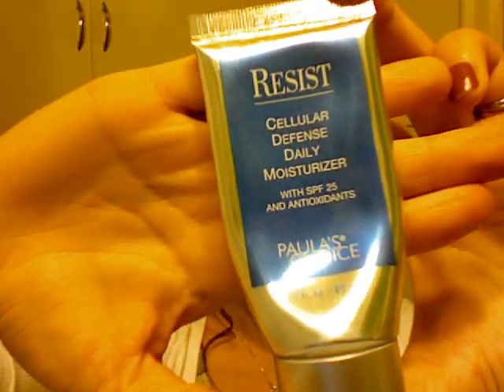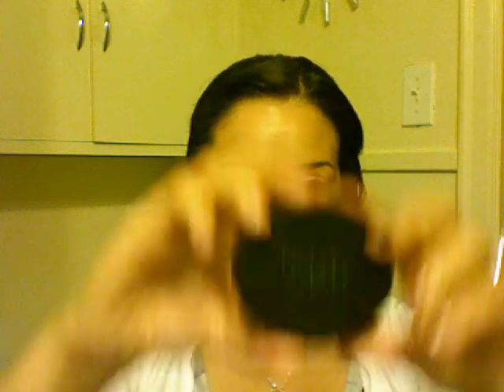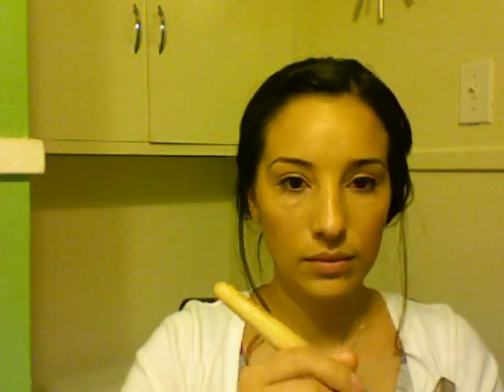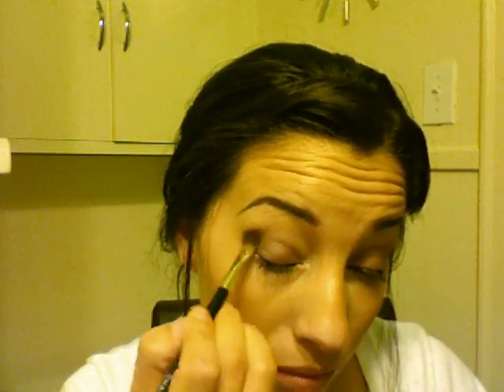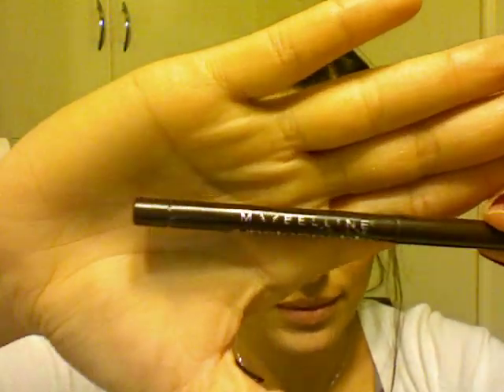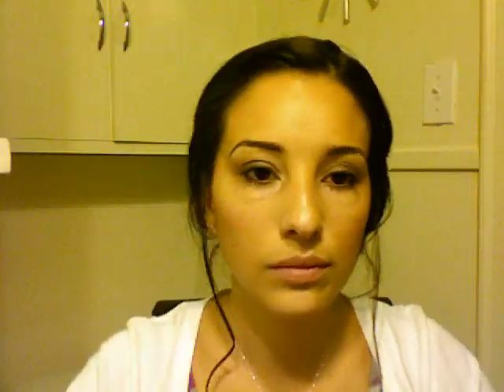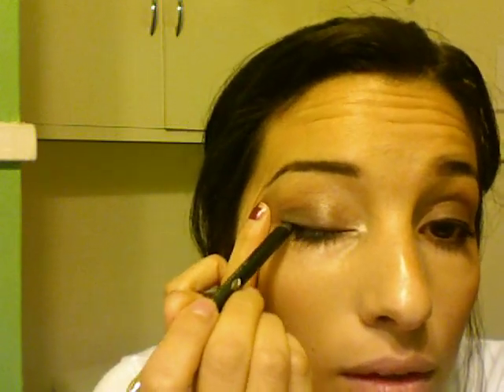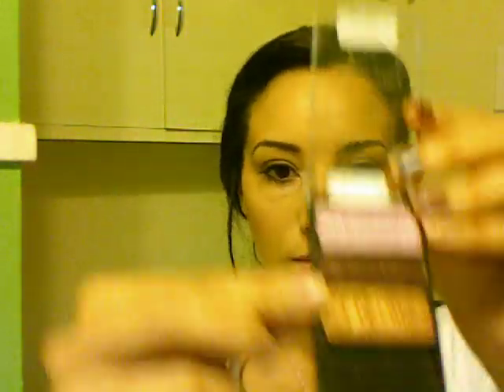TUTORIAL Bella Swan Makeup - Breaking Dawn Wedding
For all my fellow Twilight Saga fans and those who may not be!  I present to you: the Bella Swan wedding makeup tutorial a la mode :) Okay that means I basically pulled a MacGyver because let's just say I'm not make-up professional thus I do not have a lot of makeup/supplies.  I was able to achieve a very similar look using what was in my poor excuse for a makeup kit and let me tell you, I'm quite proud of what I achieved!  ANYONE can do this, but remember, we won't all have the same exact results.  I'm aware the lighting isn't the best nor is the quality - some day my friends, some day...I will have a real camera and ideal lighting LOL

Below I will list the products that I personally used and you may certainly substitute each item as needed - perhaps you already have something similar - have fun and feel free to leave me your thoughts :) Oh and don't forget to subscribe and give me the thumbs up as your seal of approval!!

Much love Xoxoxo

P.S - Yes, I haven't taken off my nail polish from the Elf tutorial...I know, sooo embarrassed...

Products used:
1. Paula's Choice Cellular Defense Daily Moisturizer SPF 25
2. Paula's Choice Best Face Forward Foundation in "Best Natural Buff" SPF 15
3. Mavalia water resistant concealer
4. Paula's Choice Healthy Finish Pressed Powder SPF 15
5. Neutrogena Mineral Sheers in Sand 40 (I used the champagne color for my eyeshadow base and highlight on cheeks/nose)
6. PUR Mineral Glow
7. Benefit Celebutante Kit - I used the "Dandy Brandy" brown color to "smoke" my lids
8. Mystique Eye Color (this one is an old one!) I used it to line under my eyes
9. Maybelline Eye LIner in brown
10. Chanel Eye Definer in Black
11. Maybelline Define-a-Brow in Medium Brown
12. Generic eyelash curler
13. Clinique High Impact Mascara (the tube was tiny because it is a sample)
14. Benefit Smokin' Eyes palette - I used the silver/grey color in the middle of the lids
15. Elf Glitter Gloss in Glam Guava
16. Wet'n'Wild "I'm Getting Sunburned" palette - I used the burnt gold color on top of the gloss so that it didn't look so pink
BRUSHES:
1. Sigma F80 Foundation Brush (simply the best!)
2. Japonesque 211 Eyeshadow liner brush
3. Chanel #2 Shadow Brush
4. Chanel #8 Powder Brush
5. EcoTools blush brush
AND last but not least, my fingers which I used to blend as needed :)

**The products in this video were purchased by me or given to me via sample (at a store) or as a gift from friends.

~Strength & Honor~

**I'm just an average gal posting reviews and honest thoughts about products via YouTube.  Do you have a product you would like for me to review?